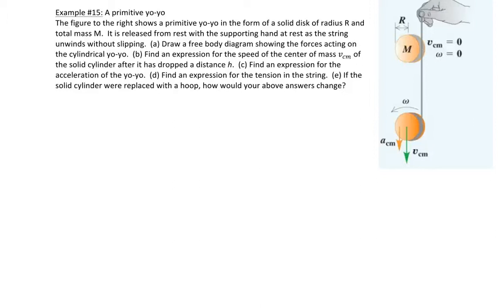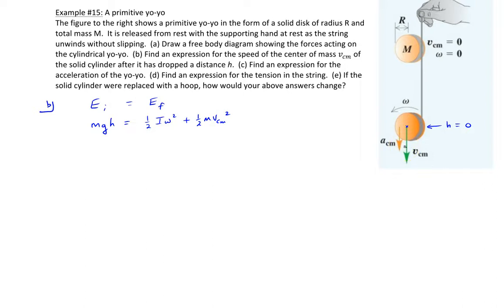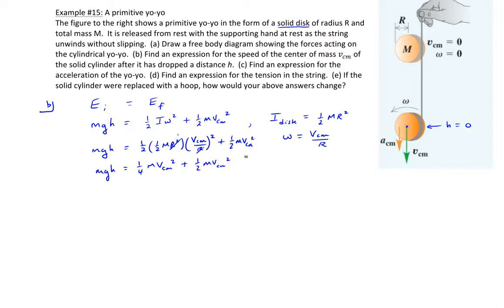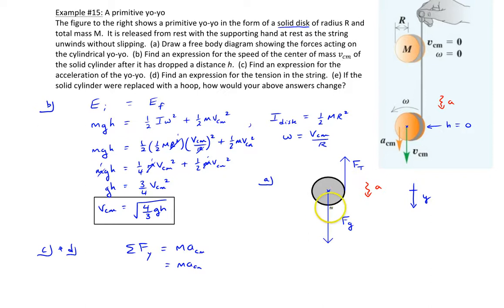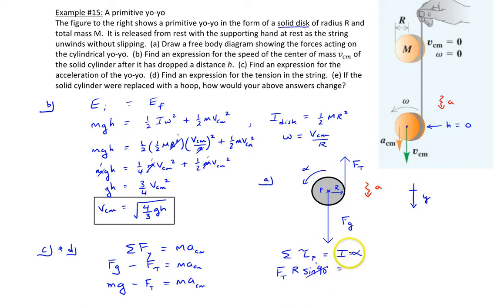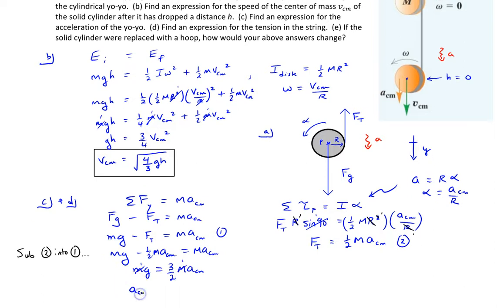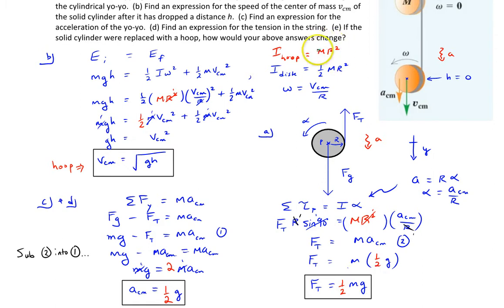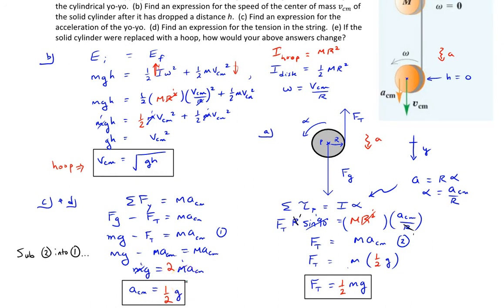Chapter 9, Example #15 (A primitive yo yo)